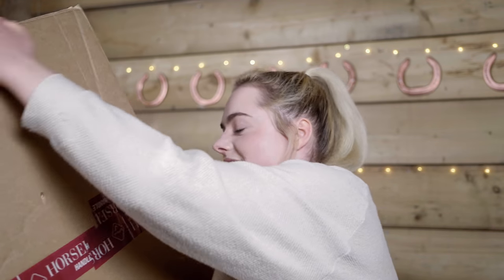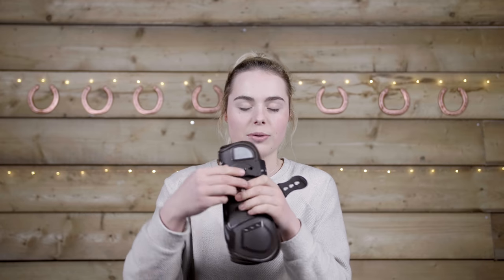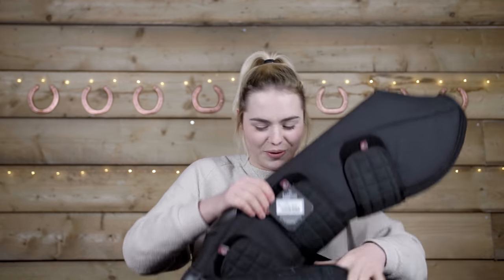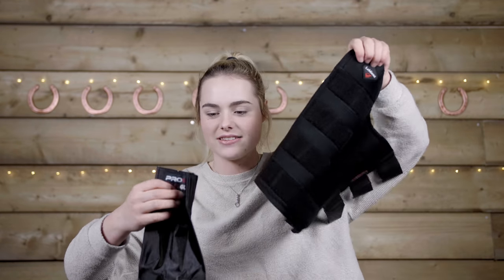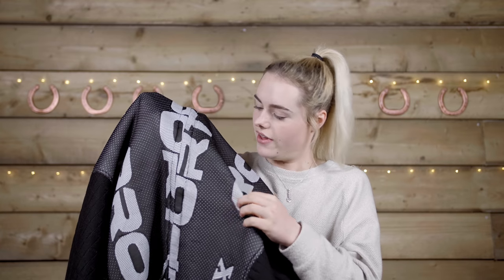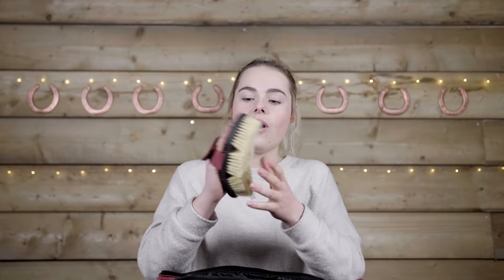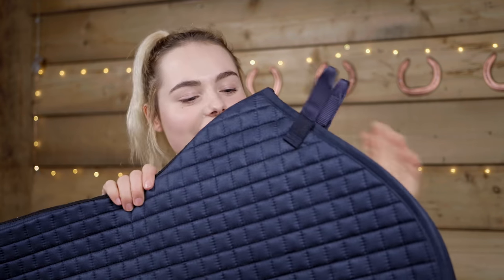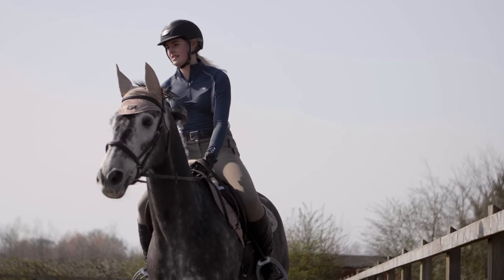New Horse, New Tack! AD | This Esme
New Horse, New Tack! | This Esme

Animals
Casper 15hh 2006 white grey Connemara
Mickey 13hh 1999 cream pony